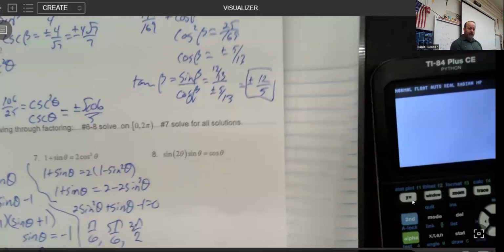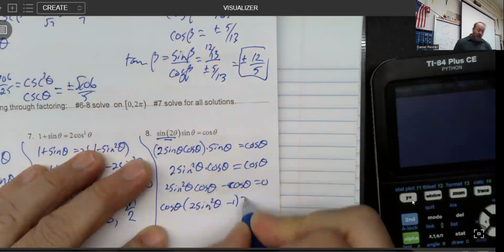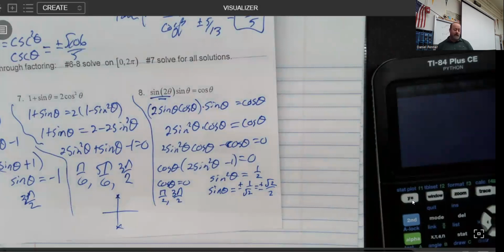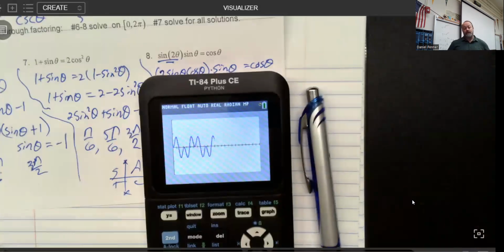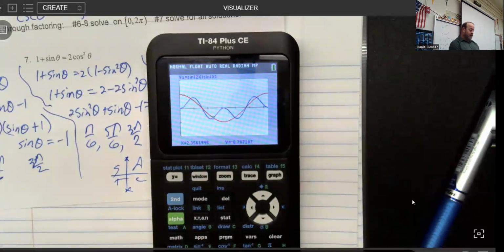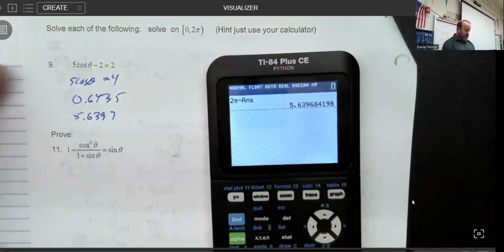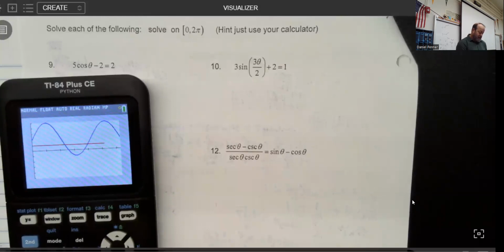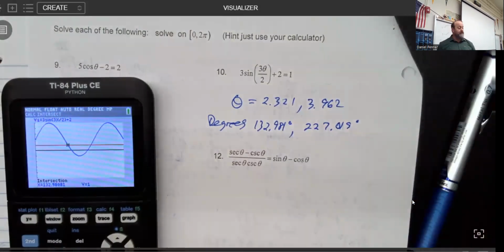Math 2B 5.1-5.4 Review #8-10